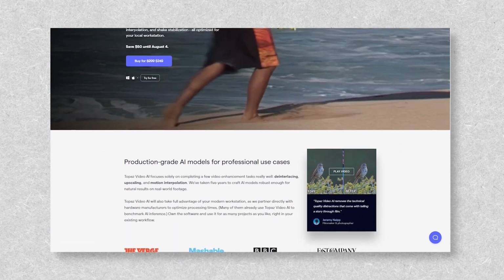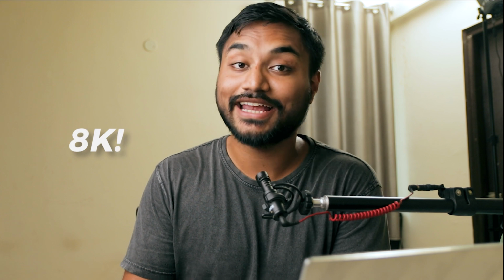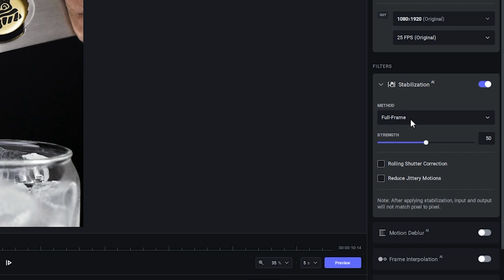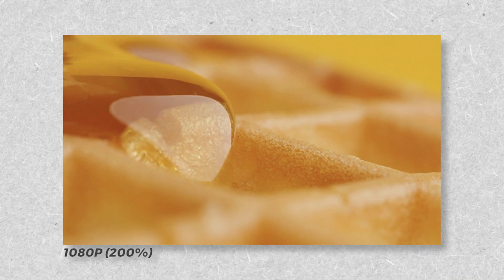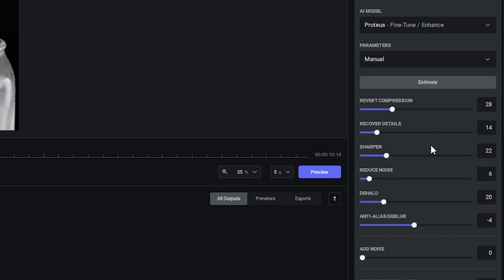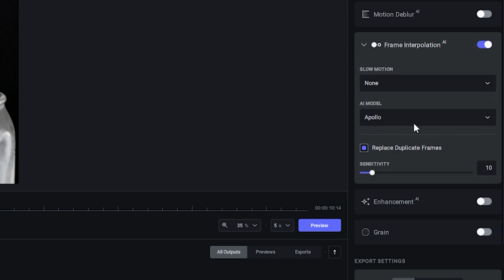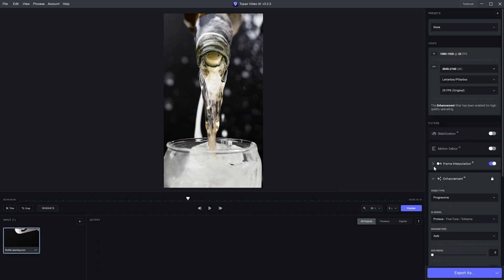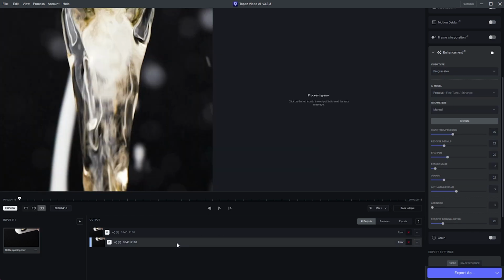Enhance Videos With This Amazing AI Tool! | Topaz Video Ai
In this video, we're going to look at a fantastic AI tool called Video AI for Topaz Labs. This amazing program is designed to enhance videos in every way such as upscaling resolution, frame interpolation and much more.

Check out Topaz Video AI -

Gear used for making this Video-

Canon 80D =
Sigma 17-50 F2.8 =
Rode Video micro =
Zoom H1n =
Godox SL60W =